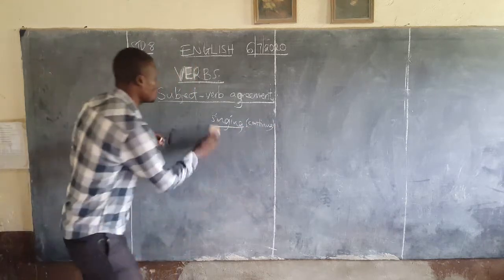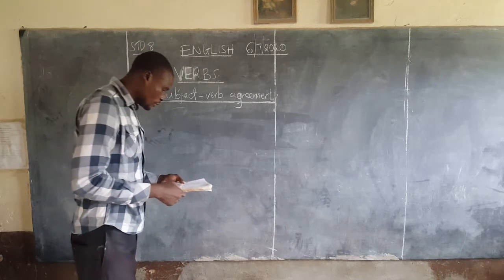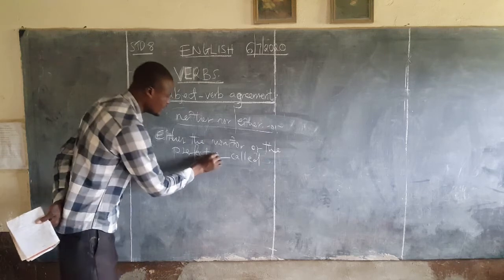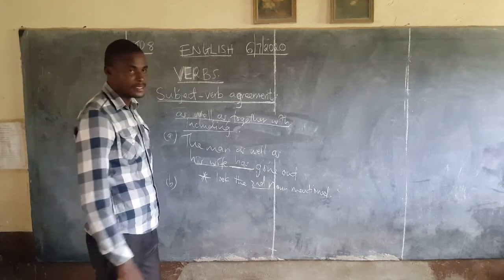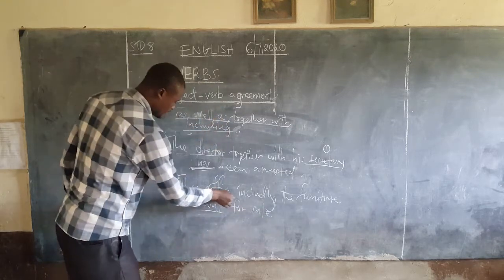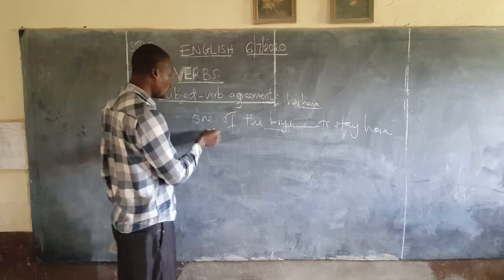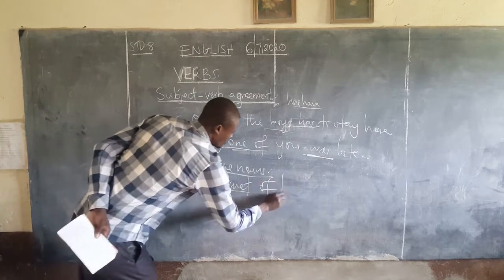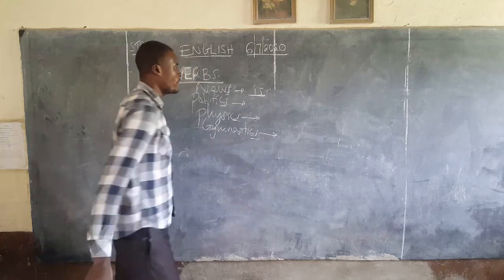English lesson class 8 by Mr Victor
Verbs ( Subject- verb agreement)